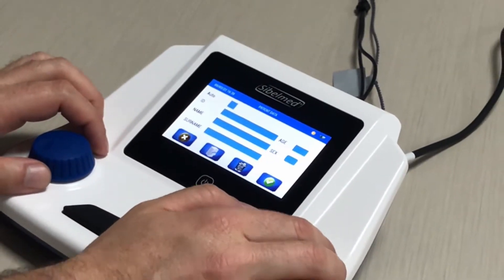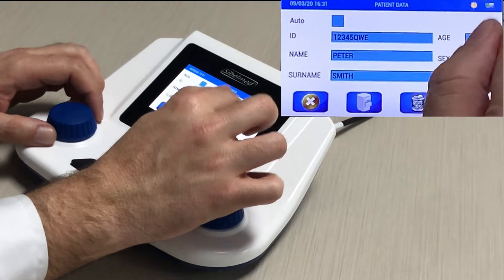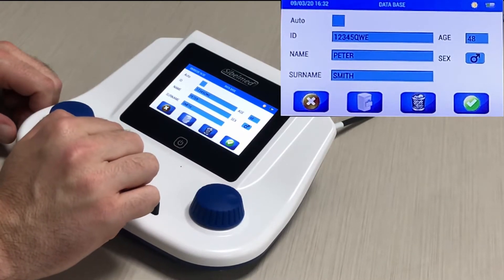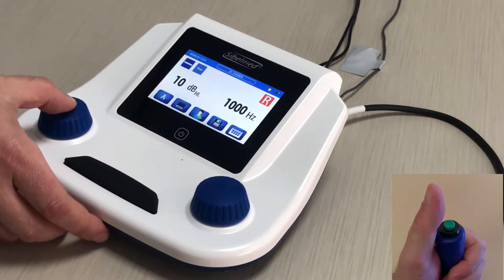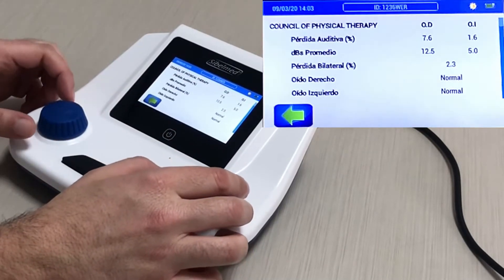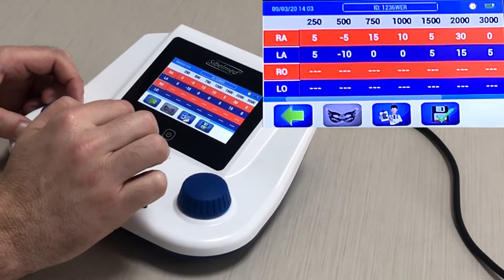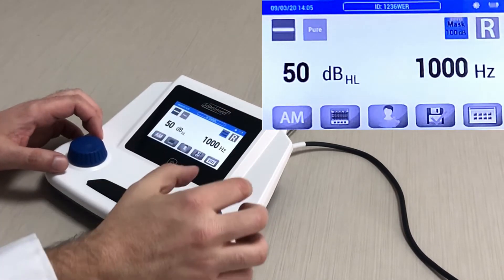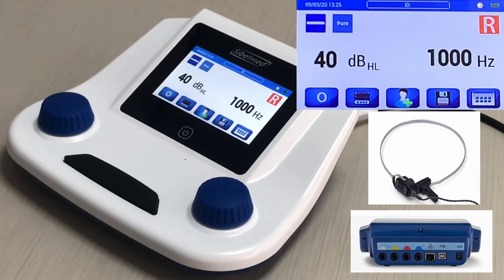Audiometry with the Sibelsound DUO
Sibelsound DUO. A new audiometry concept for Occupational Medicine, Primary Health Care and Educational Centers.